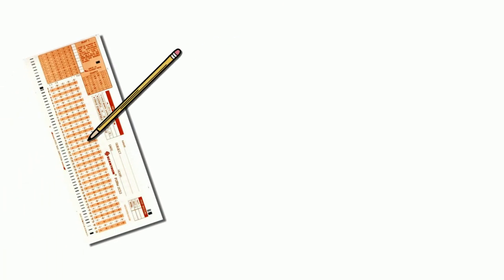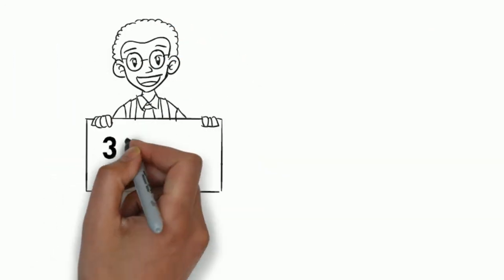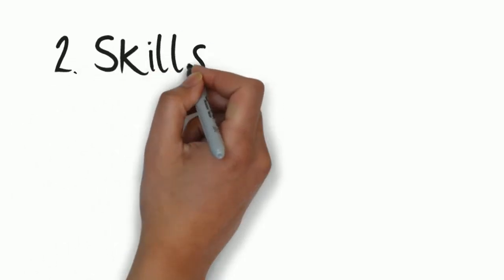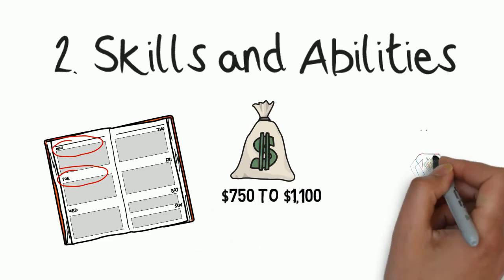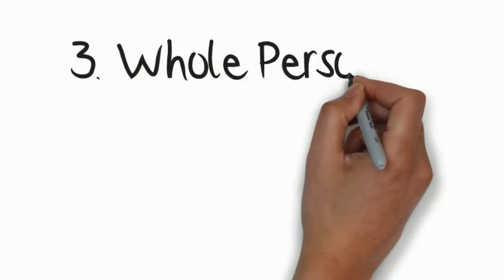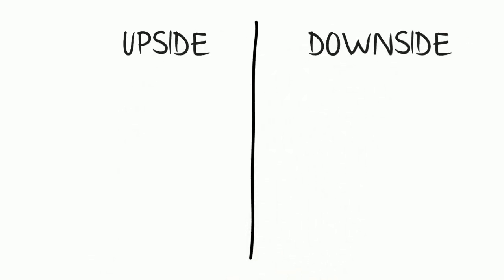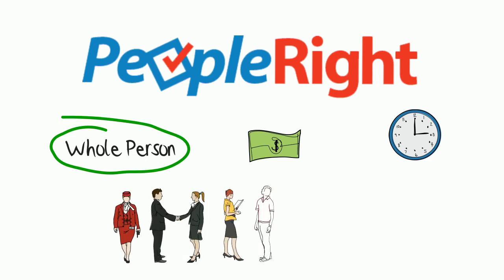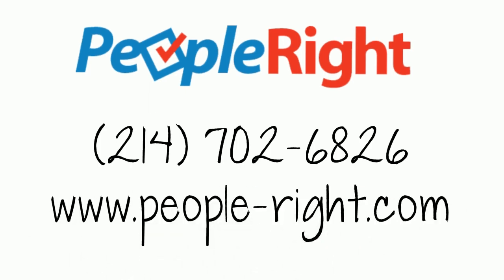The Three Types of Employee Assessments - brought to you by People-Right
There are thousands of assessment instruments out there, and most of them fall into one of three types - and most people don't know these types exist. They don't all work the same way. In fact, they don't all work for the purpose(s) that people are using them for.